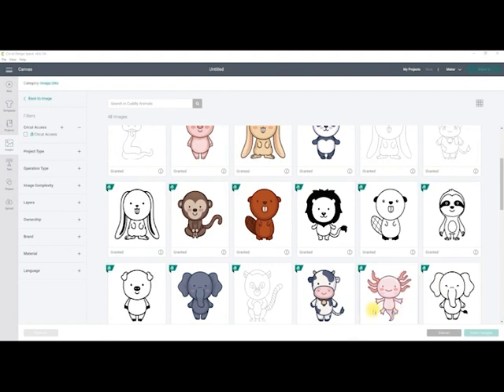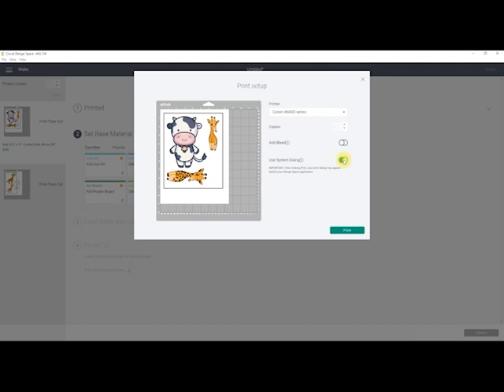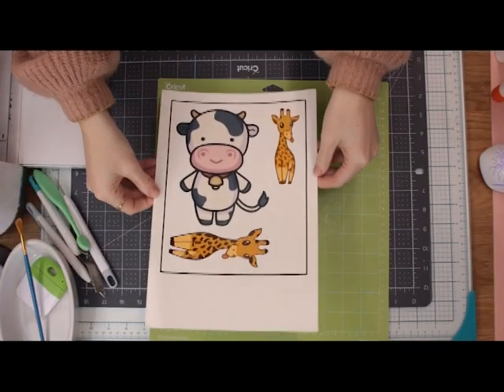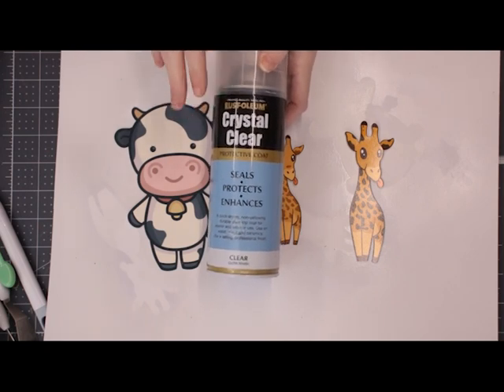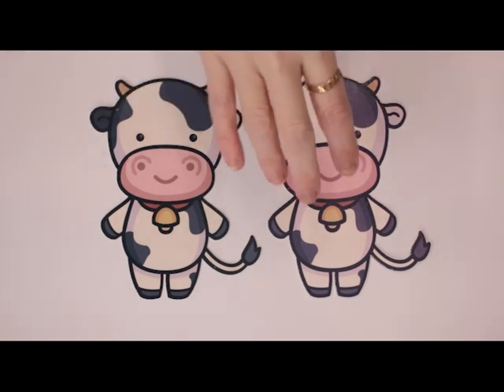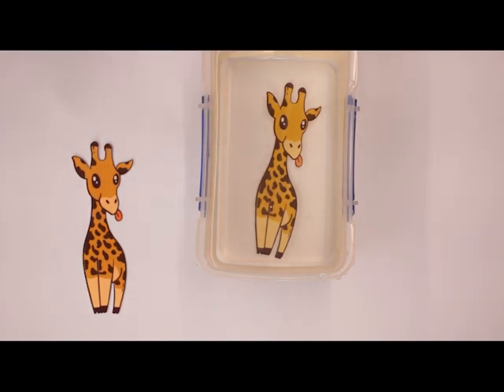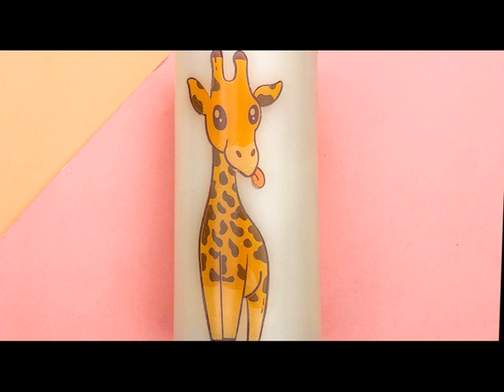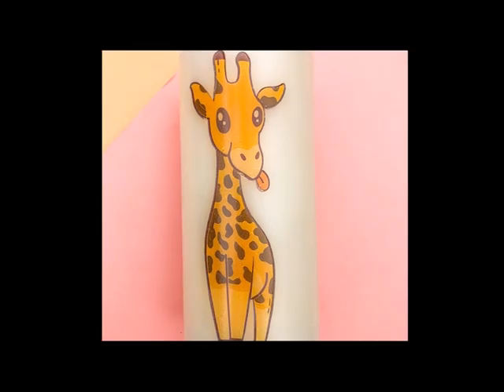How to use Waterslide Paper with Print & cut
I love working with Waterslide but it takes some prep and practice.  I have tried many different brands and the two below and in the video are, from the ones I've tested the best I have found.

Waterslide Sunny - Clear - Inkjet
Waterslide Sunny - White - Inkjet
Waterslide Sunny - White - Laser

Waterslide - Clear - Inkjet

Rustoleum Gloss Spray

Rustoleum Matt Spray